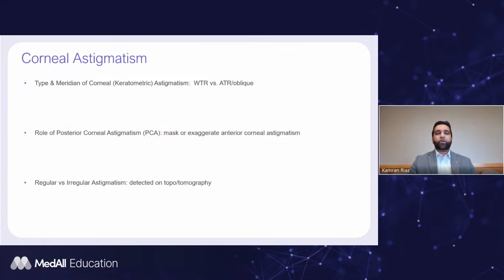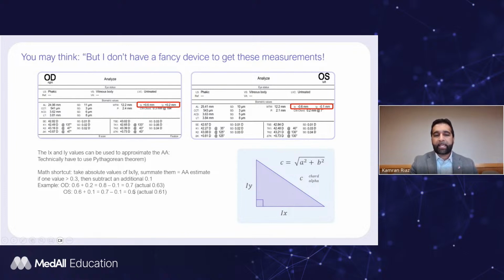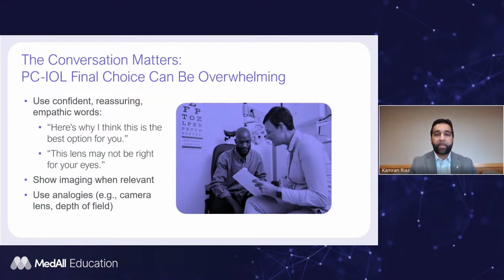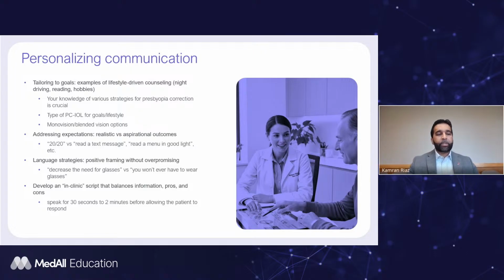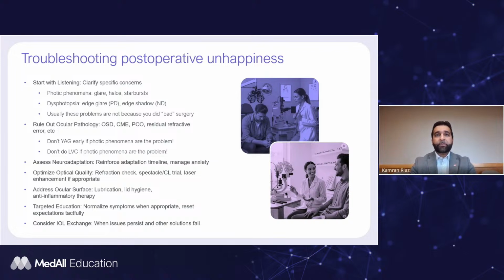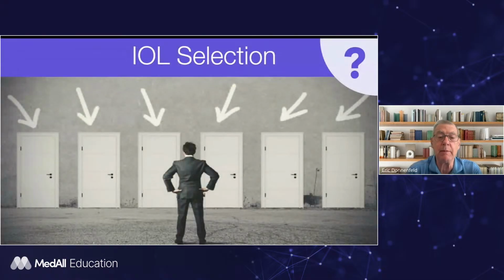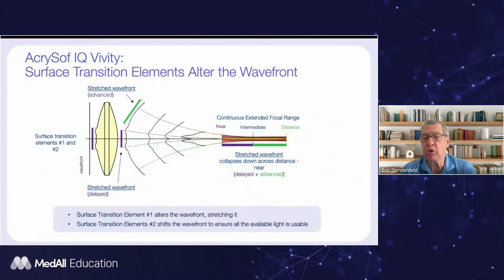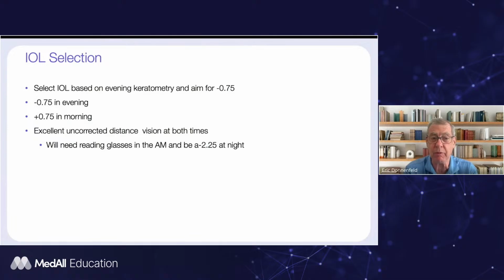Latest Advances in Presbyopia-Correcting IOLs 2025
This program is supported through an independent educational grant from Johnson & Johnson. It is intended exclusively for healthcare professionals.

In this online teaching session, renowned ophthalmology experts Kamran Riaz, MD, and Eric Donnenfeld, MD, share high-impact, evidence-based strategies to enhance patient outcomes with presbyopia-correcting intraocular lenses (IOLs).

Accreditation: MedAll designates this activity for 1 CME Credit™.

Session Highlights
Match IOL to patient goals: Use clinical and lifestyle indicators to select the optimal presbyopia-correcting lens.
Set expectations early: Apply structured peri-operative communication strategies to reduce dissatisfaction and improve adaptation.
Counsel with confidence: Translate the latest trial data into accessible, personalized patient discussions.

Presented by
Kamran M. Riaz, MD – Clinical Professor of Ophthalmology, Vice-Chair for Clinical Research, and Director of the Stephenson Refractive Surgery Center at the Dean McGee Eye Institute, University of Oklahoma. Dr. Riaz is a cornea and external disease specialist with expertise in presbyopia-correcting IOLs, premium cataract surgery, and laser vision correction. He has authored over 90 publications, trains residents and fellows in anterior segment surgery, and leads efforts to improve surgical outcomes and patient counseling.

Eric D. Donnenfeld, MD, FACS – Founding Partner, Ophthalmic Consultants of Long Island & Connecticut; Clinical Professor, NYU Grossman School of Medicine; Trustee, Geisel School of Medicine at Dartmouth. Dr. Donnenfeld is a global leader in cornea, cataract, and refractive surgery, a principal investigator in key FDA laser vision trials, and author of over 500 publications. He mentors fellows, has led multiple professional societies, and was named one of America’s Best Eye Doctors by Newsweek in 2021 and 2022.

With Advocacy from Prevent Blindness
Brenda Nickum had presbyopia-correcting intra-ocular lenses (IOLs) when she had cataract surgery in April 2011. Her surgeon created a “blended vision” (monovision) profile—one eye optimized for distance, the other for near work. Several months later, posterior-capsule haze developed and she underwent laser capsulotomies on both eyes (November 2011).

Eric Donnenfeld has stock ownership in ELT Sight, Mati Pharmaceuticals, Rayner and TenPoint Pharma. He has been a consultant for Abbvie, Aldeyra, Allegro, Alcon, and Aurio.

Brenda Niccum has no conflict of interest.
MedAll staff, as well as planners and reviewers, have no relevant financial relationships with ineligible companies to disclose.

CME Information:
Please read the full CME information here before joining the event:

Learning objectives
1. Evaluate patients for suitability for presbyopia-correcting IOLs by integrating ocular diagnostics with lifestyle and visual preferences:
- Identify clinical indicators such as corneal astigmatism, ocular surface disease, and higher-order aberrations that affect IOL candidacy.
- Incorporate subjective factors including daily visual demands, occupational needs, and patient motivation into personalized IOL selection.
- Apply a structured and evidence-based preoperative workflow that aligns anatomical findings with individualized goals.
2. Deliver structured, personalized peri-operative support to improve adaptation, satisfaction, and long-term outcomes with presbyopia-correcting IOLs:
- Reinforce confidence and satisfaction by tailoring communication to individual goals and addressing patient expectations.
- Utilize consistent, team-based approaches to support patients throughout the surgical journey.
- Apply practical tools and follow-up strategies that contribute to a smooth visual transition and high-quality outcome.
3. Counsel patients using the latest clinical trial data on presbyopia-correcting IOLs to support informed, shared decision-making:
- Translate key safety, efficacy, and performance data into accessible language during patient consultations.
- Support confident decision-making by aligning trial outcomes with patient needs, preferences, and visual priorities.
- Integrate structured approaches to help patients feel informed, reassured, and aligned with their chosen treatment plan.